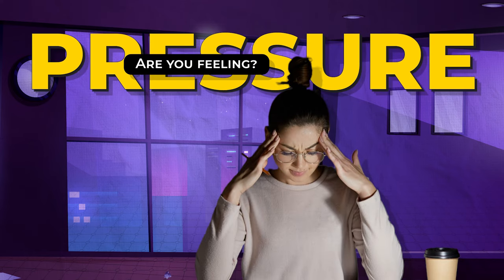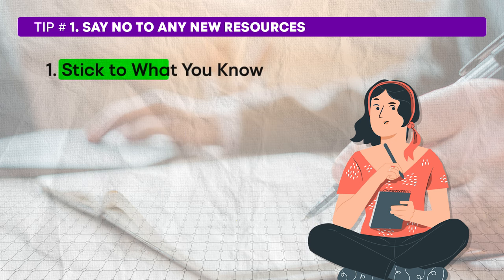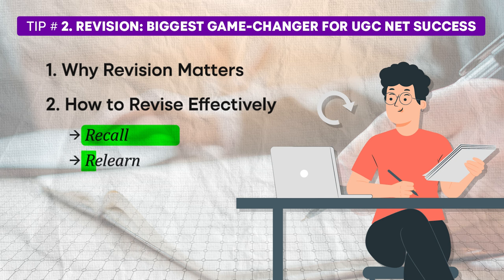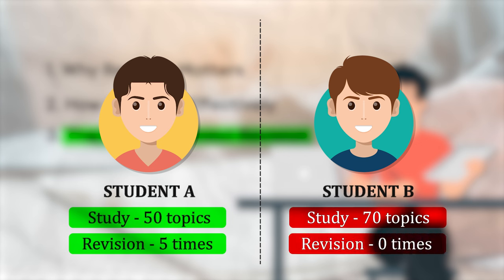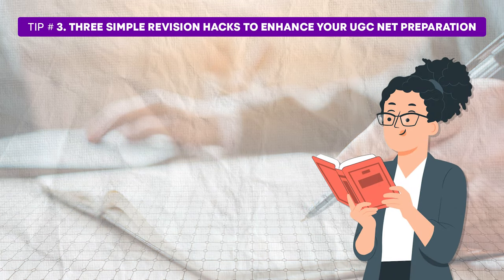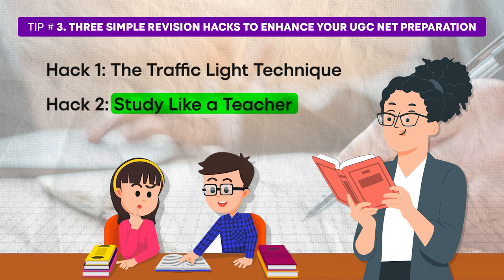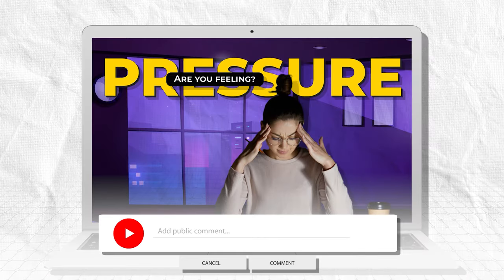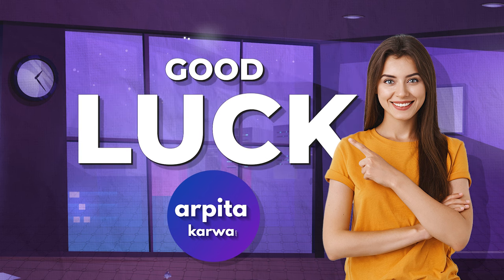Score 300 out of 300 in UGC NET June 2024 | Last 10 Days Strategy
🔥 Ready to ace the UGC NET June 2024 exam and score a perfect 300 out of 300? Join us as we unveil a comprehensive last 10 days strategy designed to maximize your preparation and ensure you walk into the exam hall with confidence!

In this video, we cover:

📅 Day-by-Day Study Plan: Break down your study schedule to make the most out of each remaining day.
📚 High-Yield Topics: Focus on the most important topics that are frequently tested.
🔍 Revision Techniques: Effective methods to revise and retain crucial information.
📝 Practice Tests & Mock Exams: How to use them to your advantage to simulate real exam conditions.
💡 Exam-Taking Strategies: Tips and tricks to manage time and tackle tricky questions during the exam.
🧘‍♂️ Stress Management: Techniques to stay calm and composed during your final days of preparation and on the exam day.

🎯 Whether you're a first-time test taker or aiming to improve your previous score, our last 10 days strategy is tailored to help you achieve that perfect score.